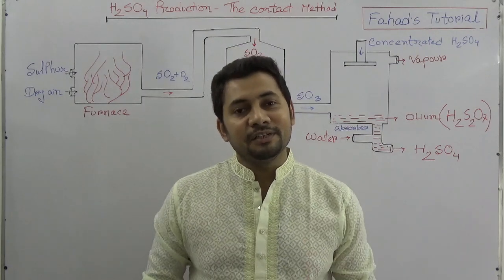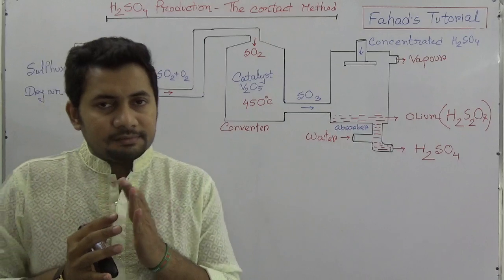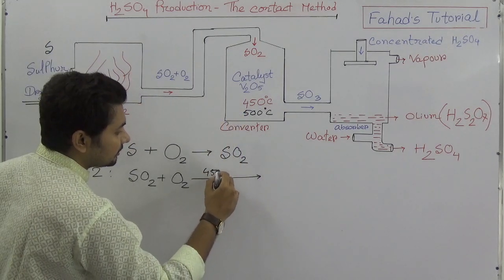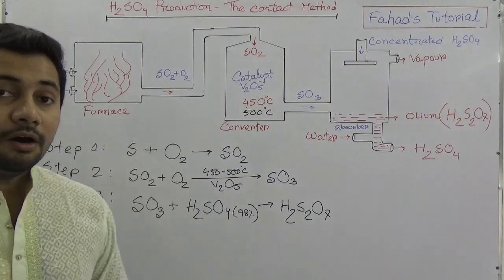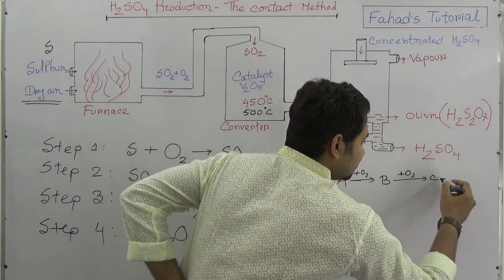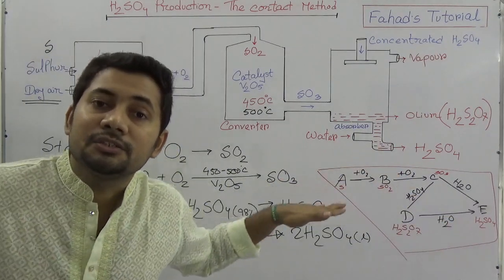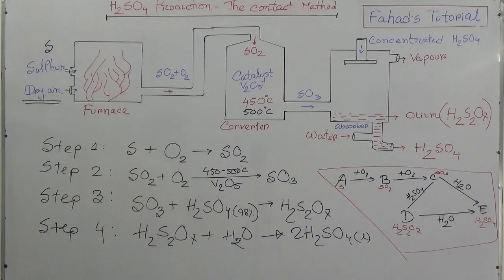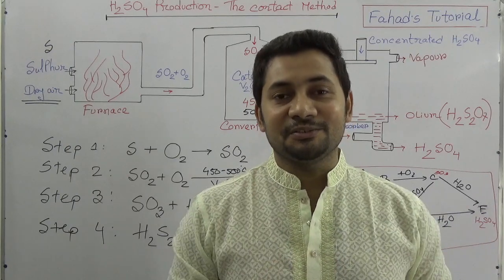The contact Method | H2SO4 Production | English Version | Fahad's Tutorial